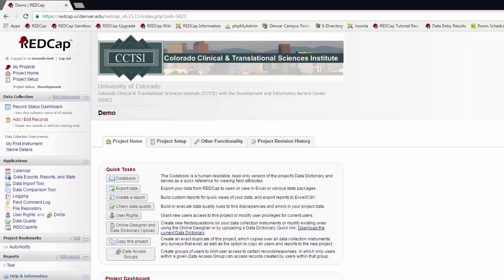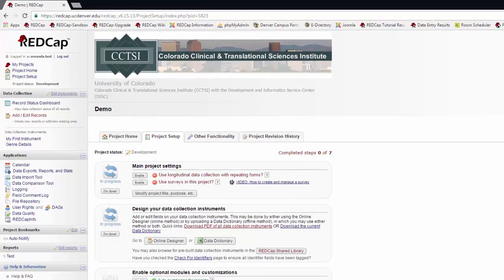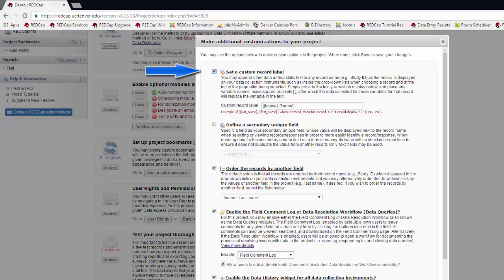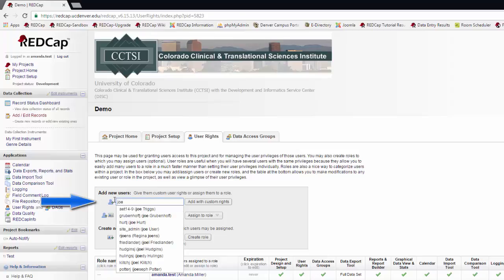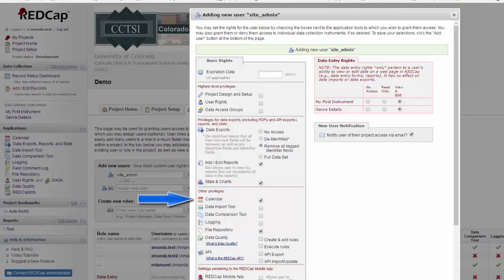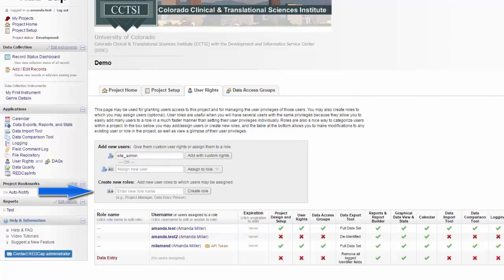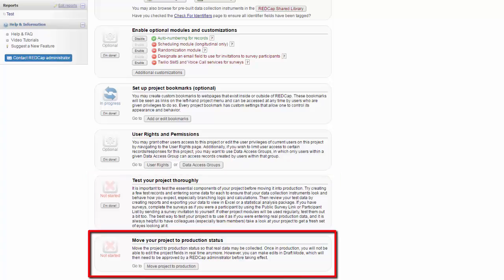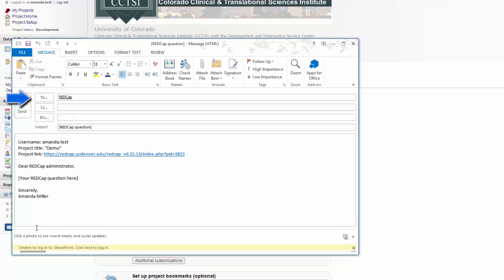4 REDCap Project Setup Page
Part four of the University of Colorado's REDCap Tutorial Videos